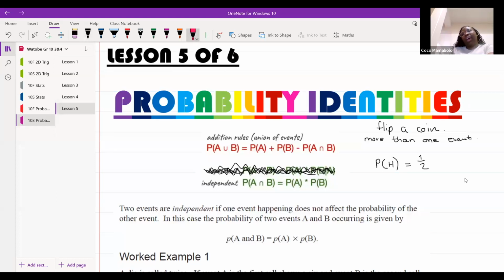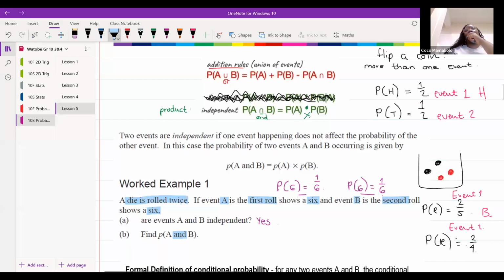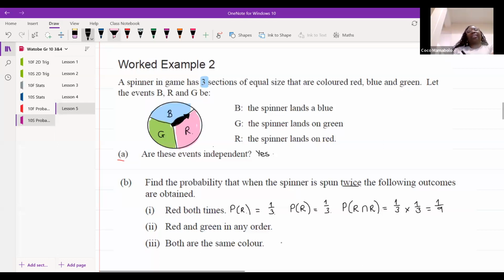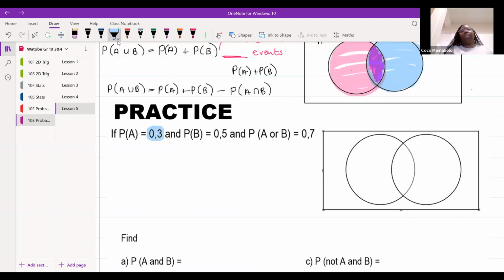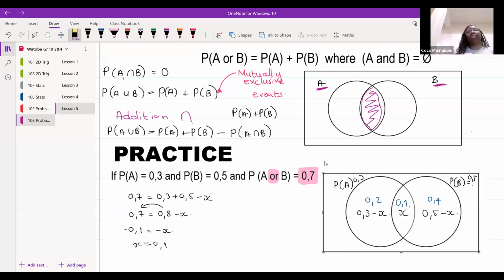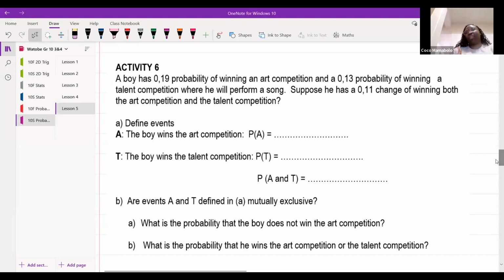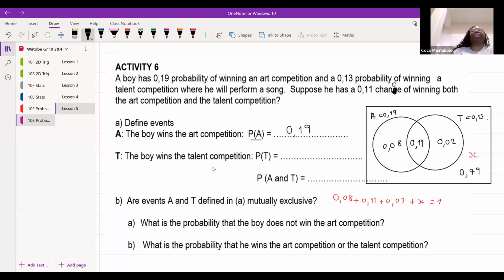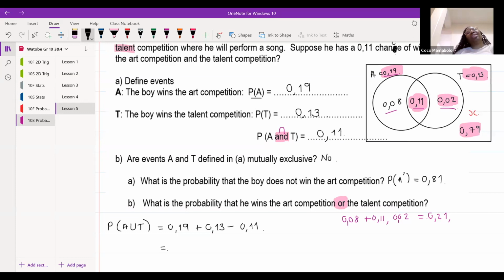Grade 10- Probability (analysis and interpretation: basics)